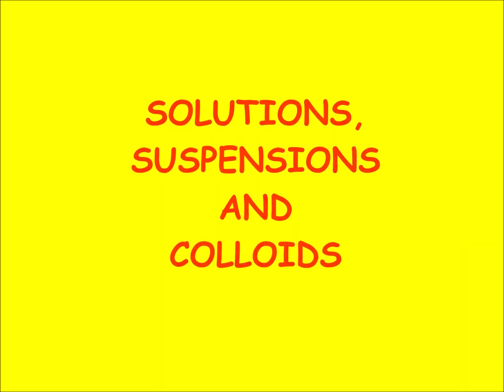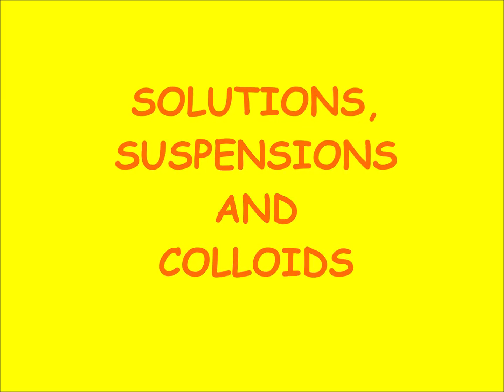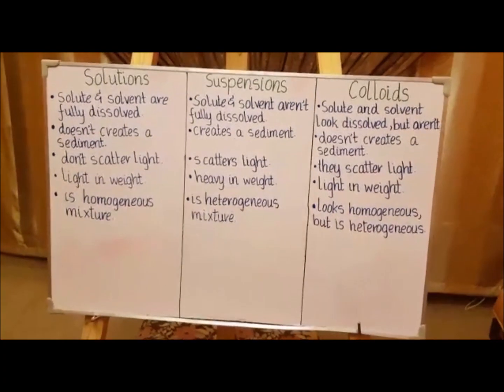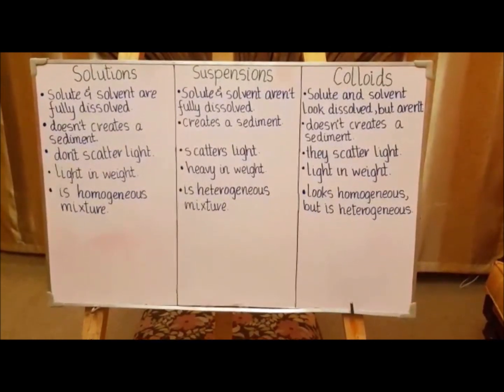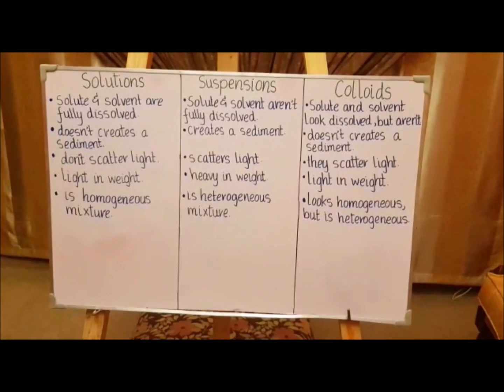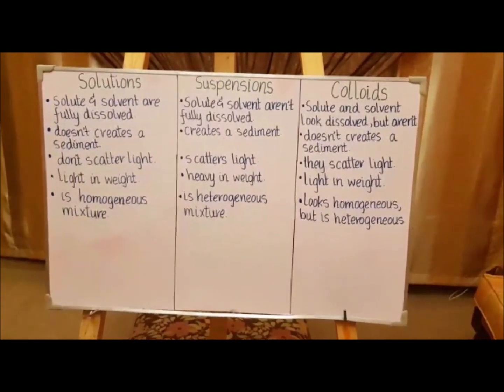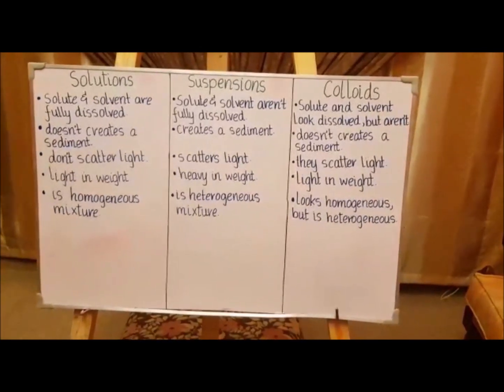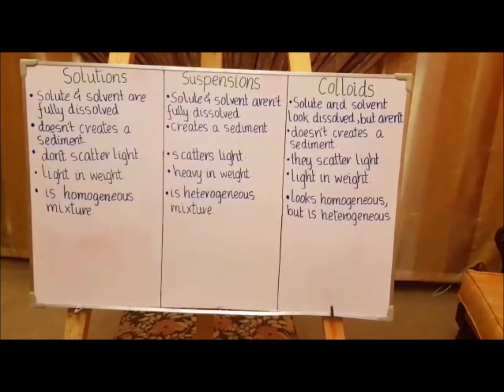Solutions Suspensions and Colloids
Junior Scientist